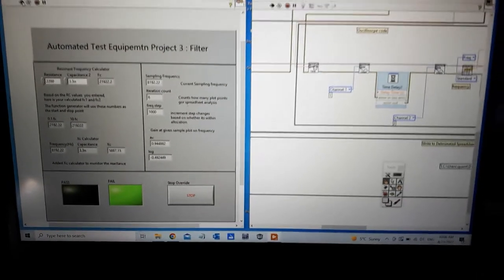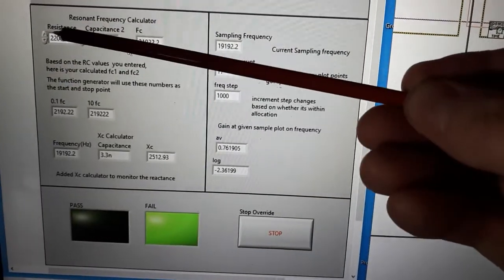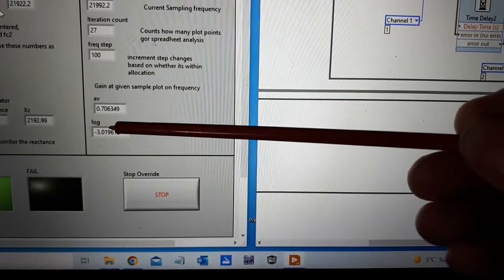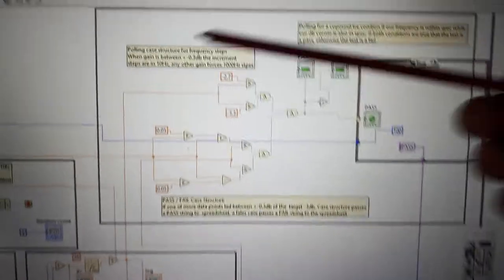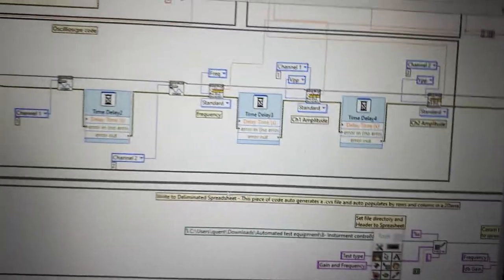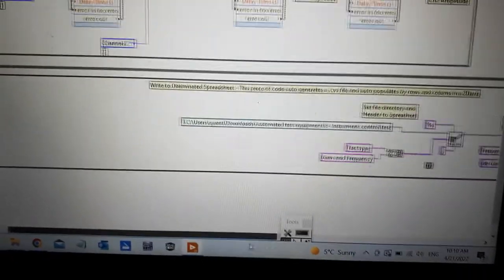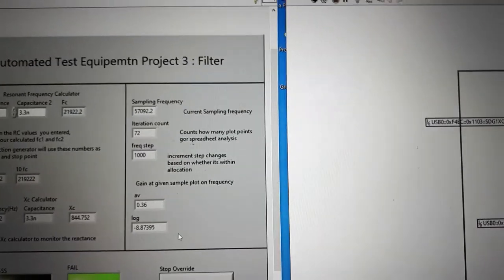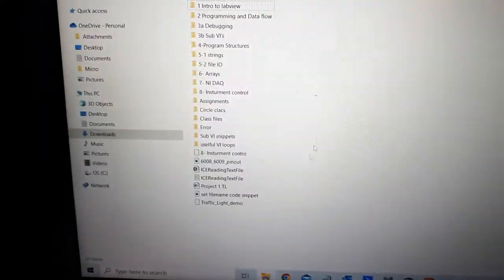LabVIEW automated test analysis: RC filter bandwidth/ corner frequency